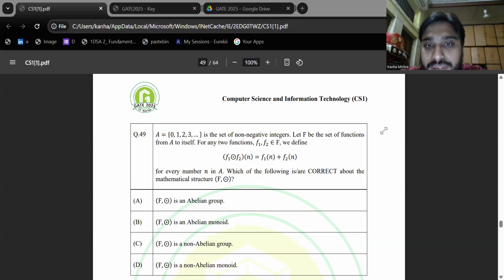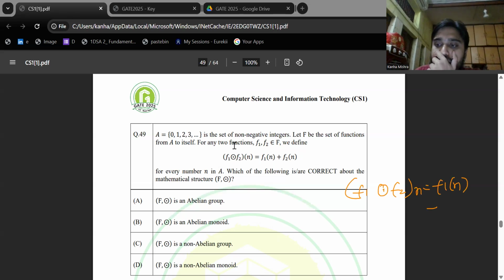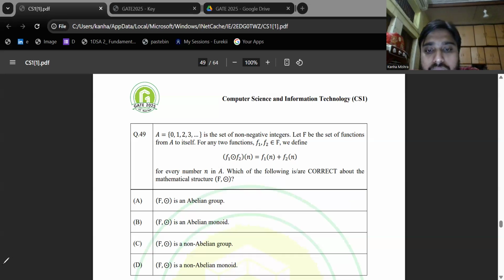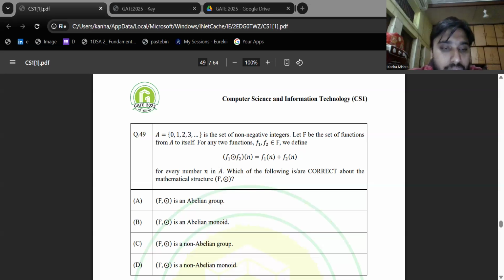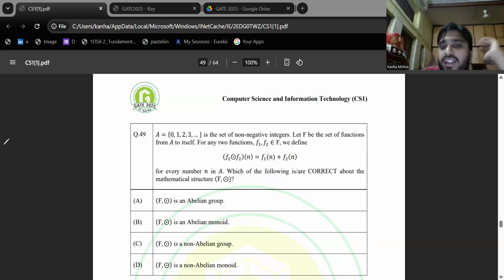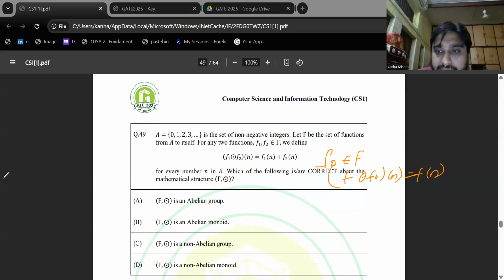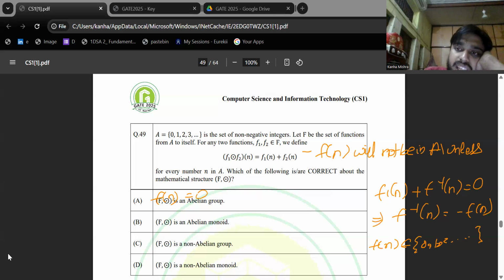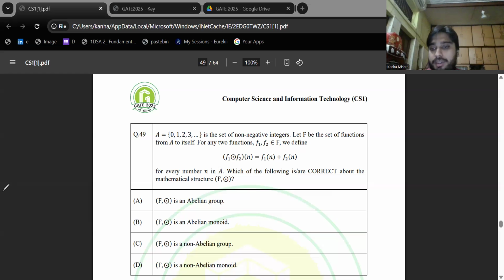GATE CS1 2025 Paper Solved & Analyzed 🎯 Check Your Score & Get Expert Insights Now!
GATE CS1 2025 Paper Solved | Complete Solutions & Expert Analysis by Sourav Sir’s Classes

Welcome to Sourav Sir’s Classes! In this video, we bring you the complete solution and detailed analysis of the GATE CS1 2025 paper. If you are a serious GATE aspirant aiming for top scores and a clear understanding of the exam pattern, this video is tailor-made for you.

The GATE (Graduate Aptitude Test in Engineering) Computer Science paper is one of the most competitive and challenging exams for engineering graduates. The 2025 edition of the CS1 paper presented a balanced mix of conceptual questions and problem-solving tasks. This video thoroughly breaks down each question, explaining solutions step-by-step with clarity and precision to help you maximize your performance.

Why is this video essential for your GATE preparation?
Stepwise solution of every question in GATE CS1 2025 paper

Expert analysis highlighting important topics, difficulty level, and question trends

Tips to improve speed, accuracy, and time management for GATE CS

Detailed explanation of concepts frequently tested in the exam

Insightful approach to solve theoretical and practical questions effectively

Helps build a solid foundation for GATE 2026 and other competitive exams

Operating Systems

Computer Networks

Programming concepts and problem-solving techniques

This video is designed to help students understand the GATE exam pattern deeply and prepare with confidence.

At Sourav Sir’s Classes, we specialize in coaching for GATE Computer Science and related technical exams. Our teaching methodology emphasizes conceptual clarity and hands-on problem-solving skills, essential for cracking the GATE exam. We are committed to guiding students with the best resources and mentorship.

Comprehensive study materials tailored for GATE CS

Interactive live and recorded classes

Regular mock tests and assessments to track progress

Many students have achieved top ranks and secured admissions in prestigious institutes through our coaching. Your success story can begin here too!